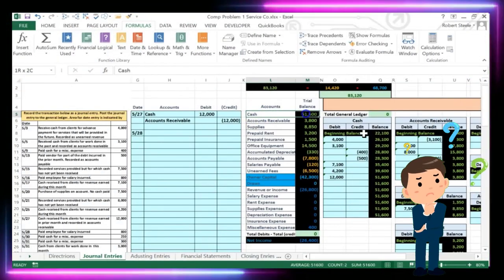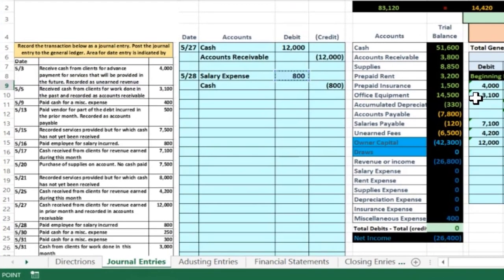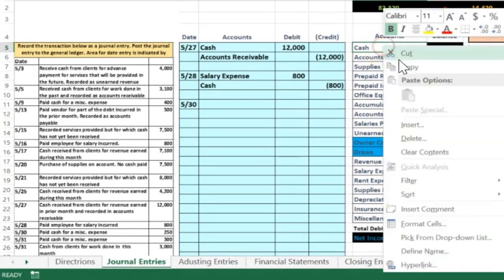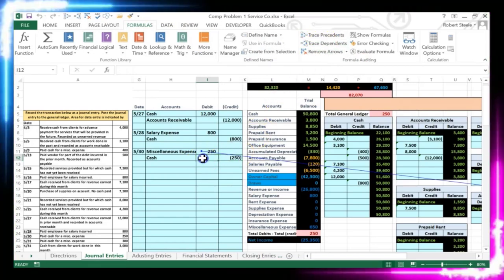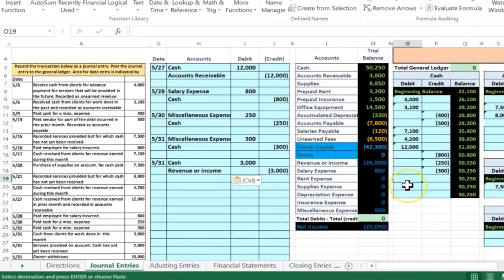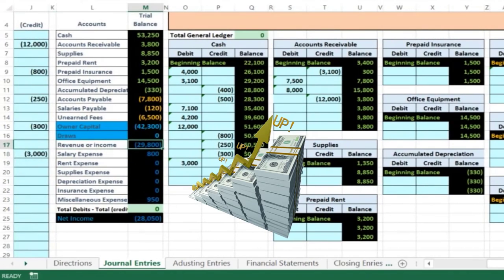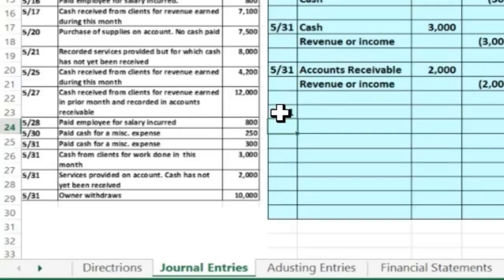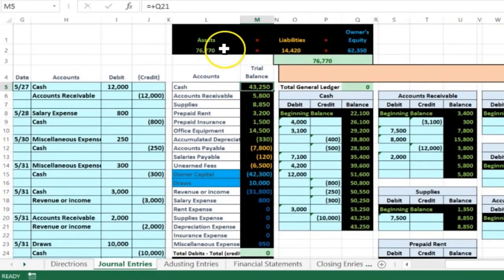Financial Accounting Comprehensive Problem Part 4